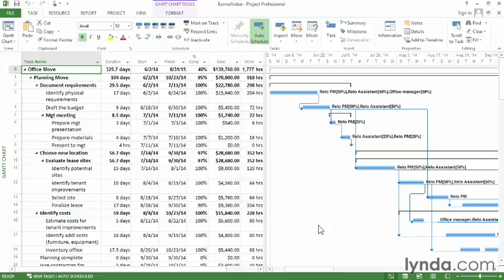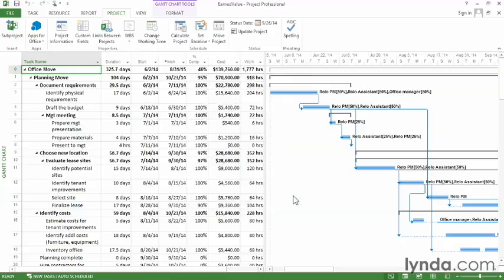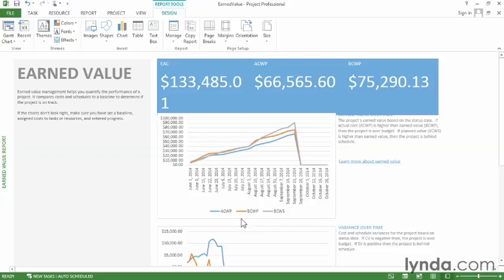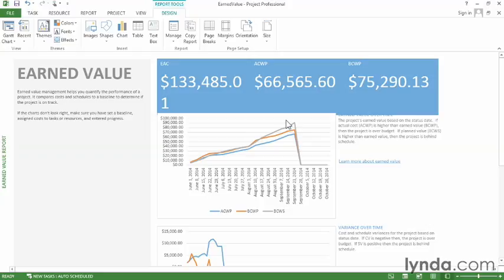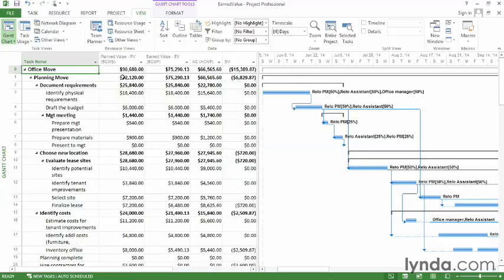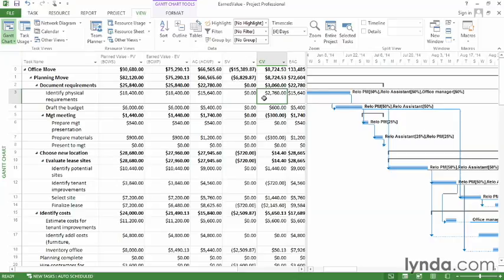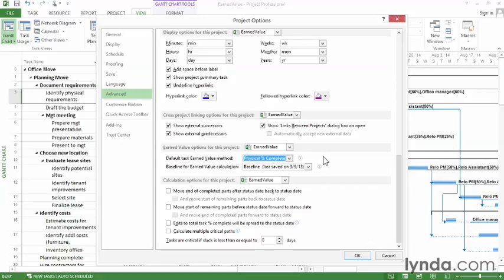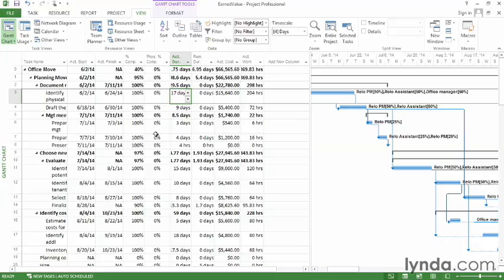115433 10 05 SC11 Ms Project 2013 - earnedvalue